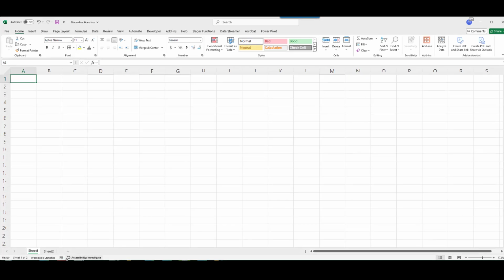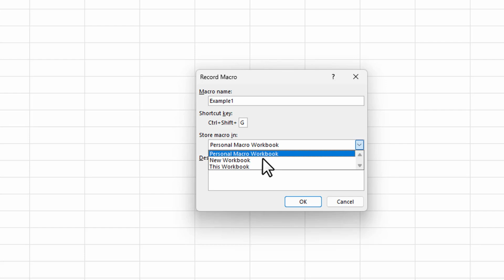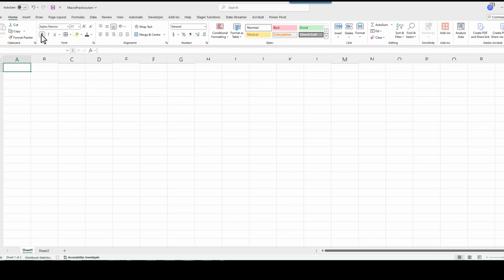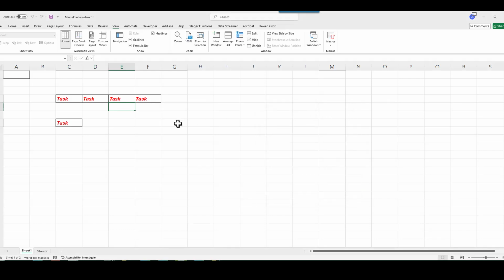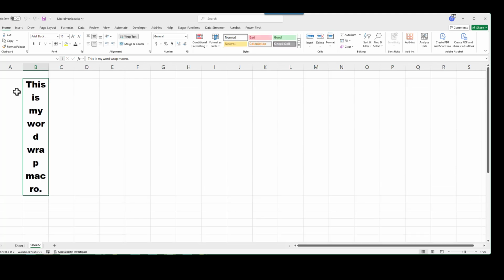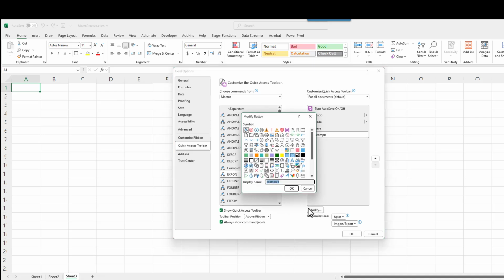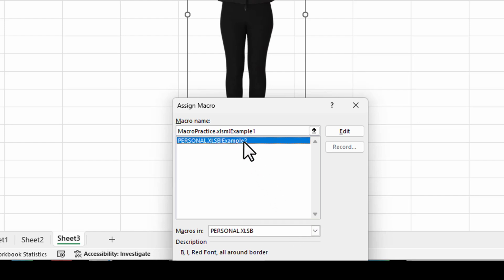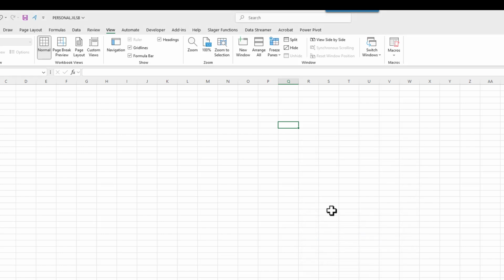Automate Your Excel Work: Create Your First Macro Now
How to Create Macros in Excel | Complete Beginner’s Guide
Learn how to delete macros, change shortcut keys, and even attach macros to the Quick Access Toolbar or shapes and icons for fast access. Unlock the power of automation in Excel with this step-by-step tutorial on how to build your first macro!  Whether for work or personal projects, this guide will teach you how to create macros in Excel, save workbooks with macros, and manage your personal workbook macros. Perfect for beginners, this video covers everything you need to start automating your tasks and boosting productivity in Excel!

00:  intro
00:49 Macro Benefits
01:15 Creating and Applying Macros
05:55 Changing the Short Cut Key
08:09 How to save a workbook containing a Macro.
08:53 Assigning a Macro to the Quick Access Toolbar and other Objects
11:47 How show, hide and delete a macro from the Personal Macro Workbook.